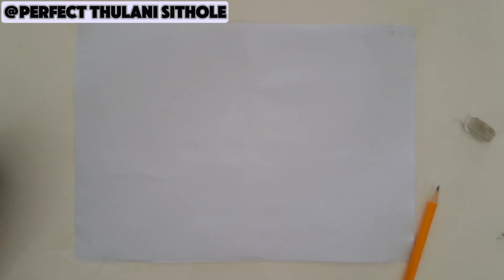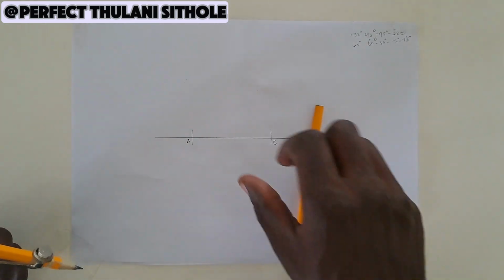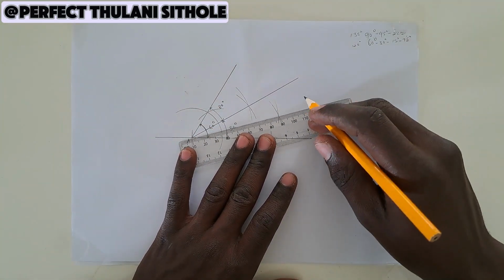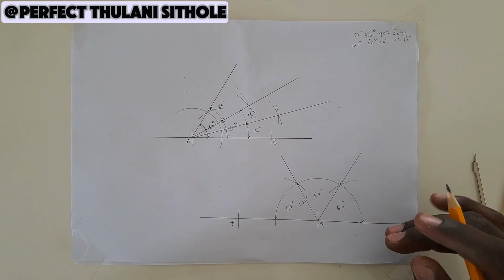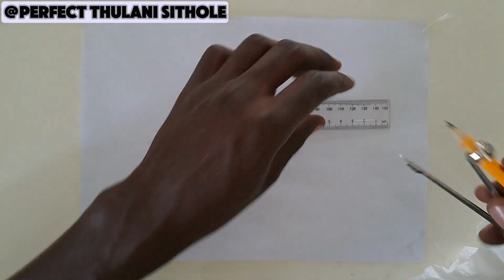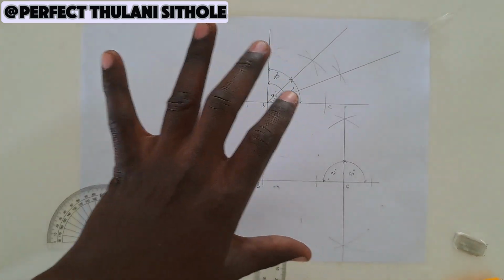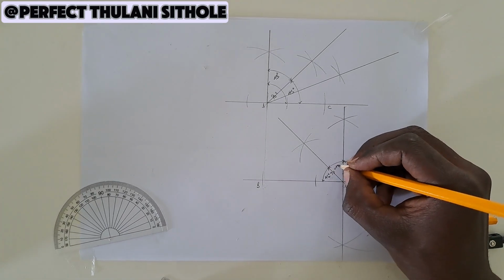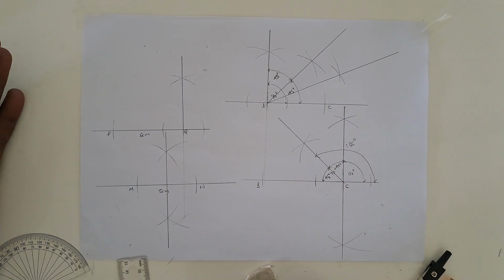Geometrical Construction (Basics)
This video teaches you the basics of geometrical construction, covering construction of 90,45,135,60,30 degrees and so fourth and the perpendicular line at a given point and line

Watch this video where I covered how to construct locus , inscribed and circumscribed circles :

Chapters

0:00 - intro
0:39 -  instruments used in construction
02:24 - construction of 60⁰
05:13 - construction of 30⁰
06: 25 - construction of 15⁰
07:36  - construction of 120⁰
10:17 - construction of 90⁰
13:13 - construction of 45⁰
14:08 - construction of 22½⁰
15:56 - construction of 135⁰
18:26 - construction of a perpendicular bisector at a given point
20:36 - construction of perpendicular bisector at a given line

Background music credit [ BreakingCopyright: ESCAPE(Saappheiros)]